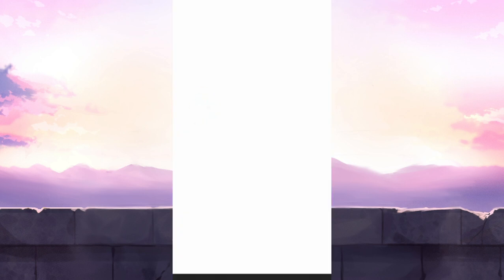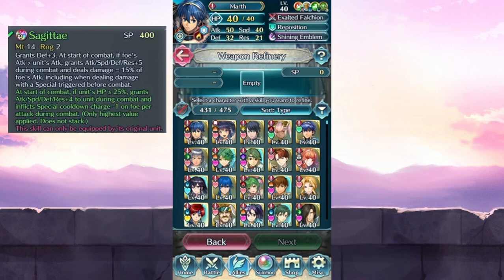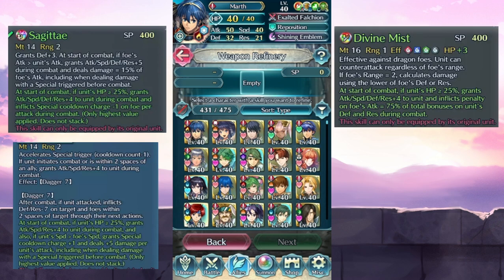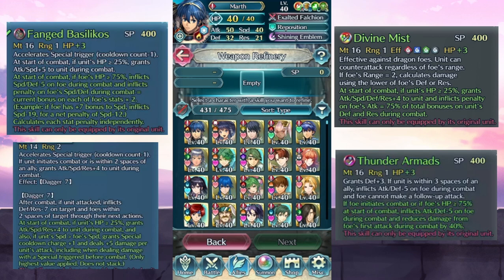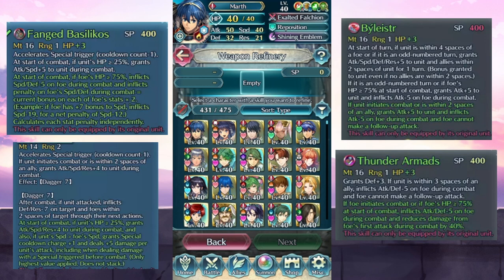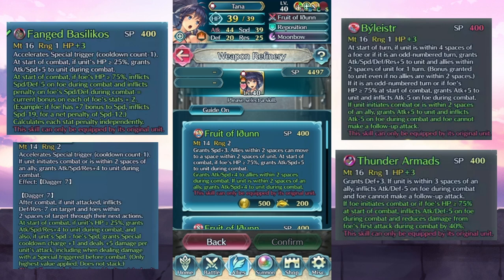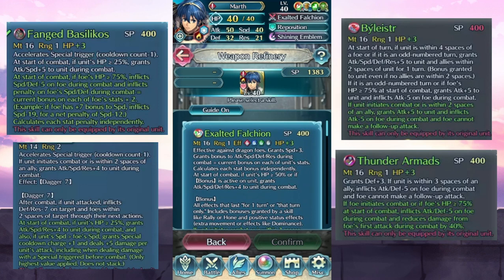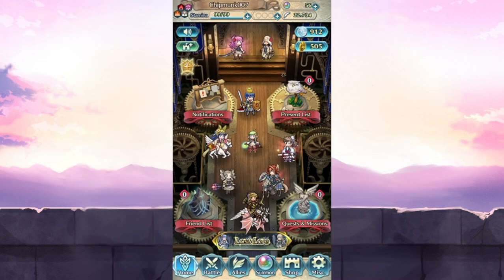Marth wins. He just wins. (New Weapon Refines Nov. 2021) | FEH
In this video I talked about the new FEH Update mainly the weapon refines! Hope y'all enjoy! I also Time Stamped each weapon if you feel like skipping around!

0:00 Intro
1:16 New Remixes
2:15 Kliff
3:39 Kaze
5:16 Legendary Tiki
6:32 Legendary Hector
7:59 Linus
9:30 Helbindi
11:55 Summer Tana
14:14 Legendary Marth
17:08 Ninja Shamir Art